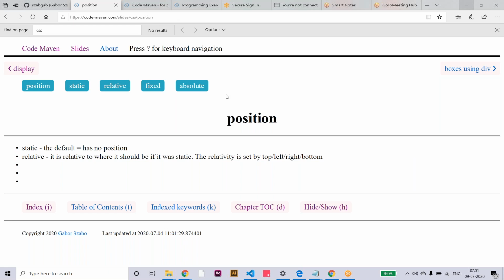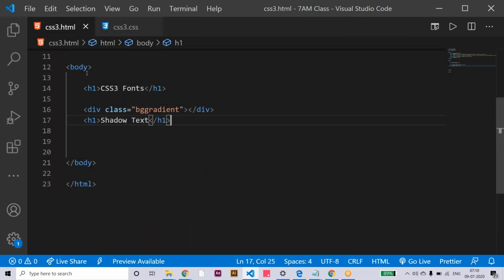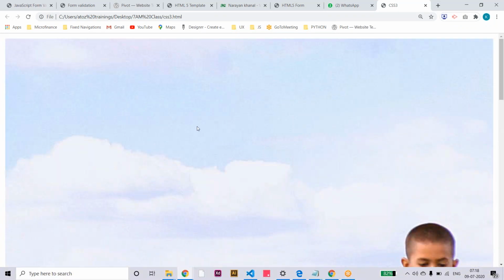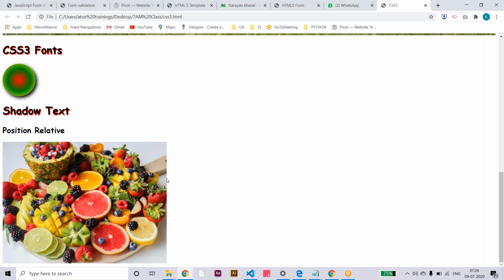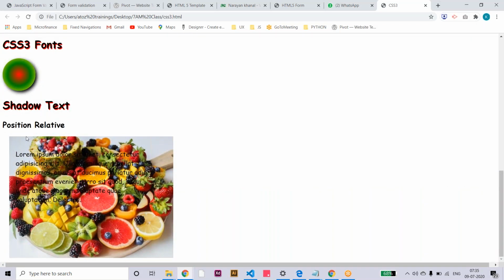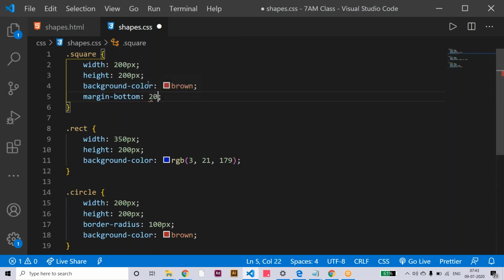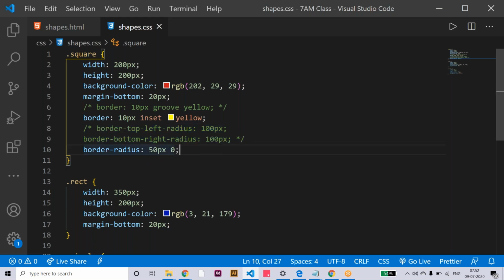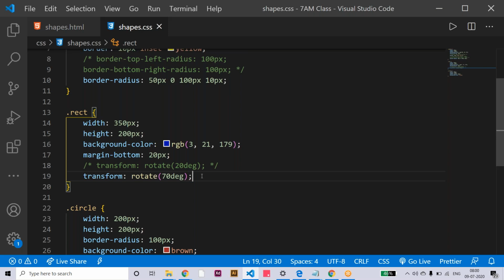Session 16 : CSS3 New Features - For training Call/Whatsapp :9652532753